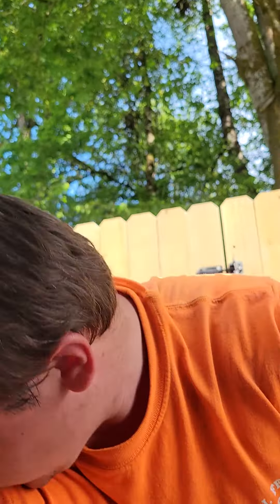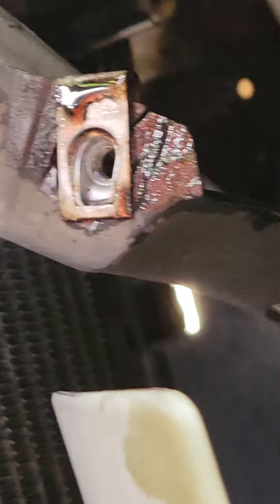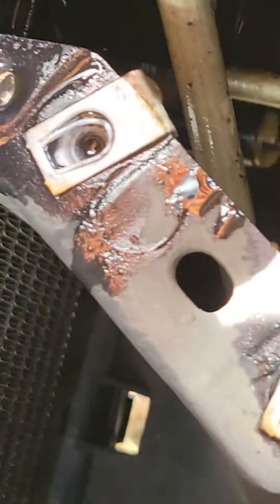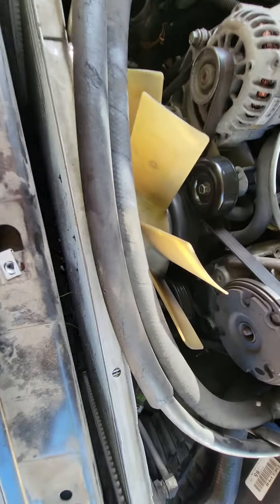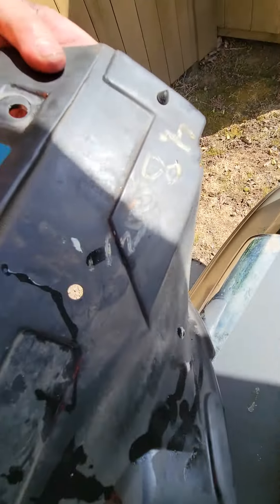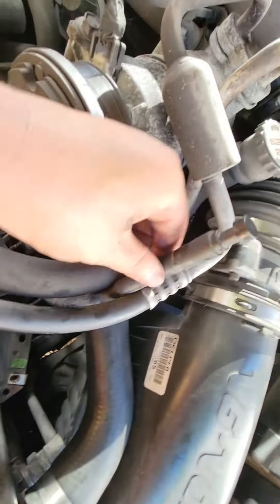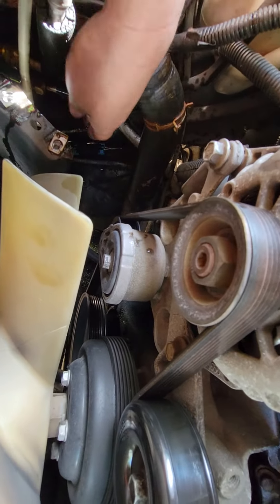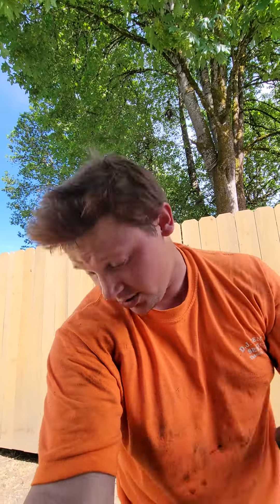2000 GMC sonoma radiator drain plug location part 1